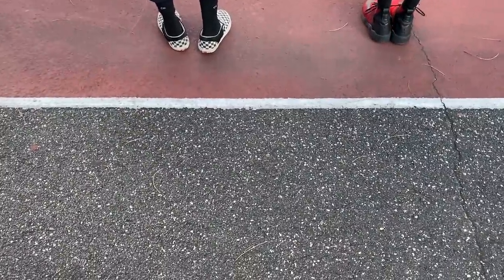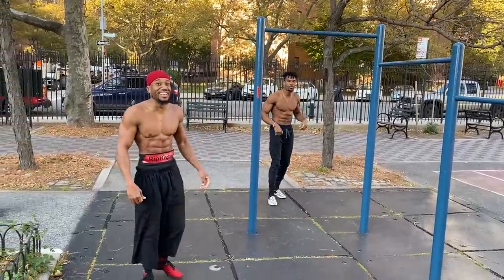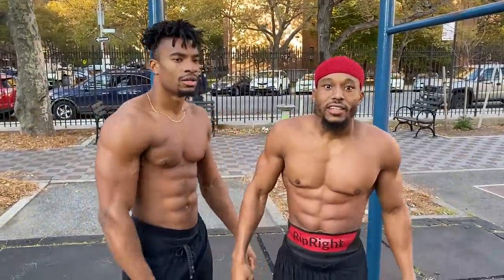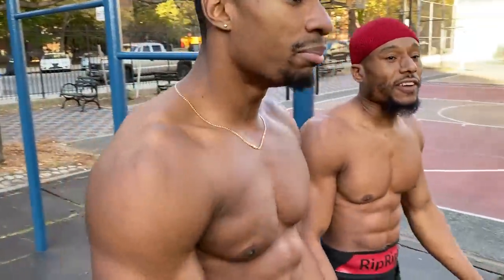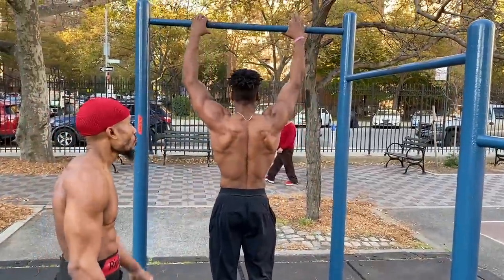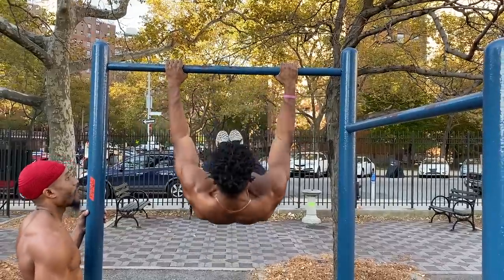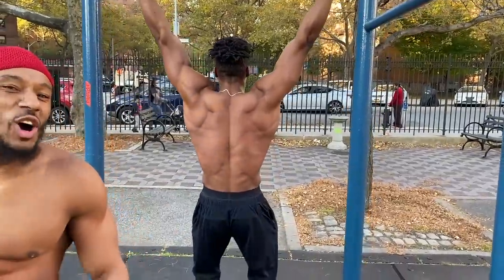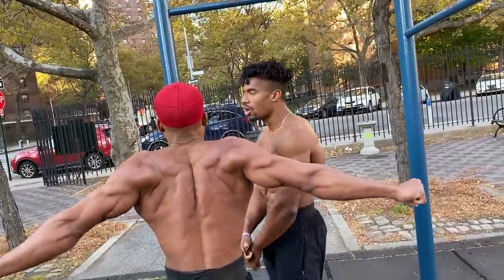How To Build Your Back Workout (6 Effective Exercises) | Thats Good Money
RipRight and POV Josh show you a how to build  your back workout 6 effective exercises.These are 6 exercises to strengthen your back.This is a great bodyweight back workout.Subscribe to RipRight's YouTube channel